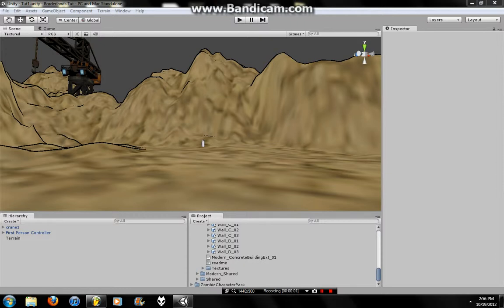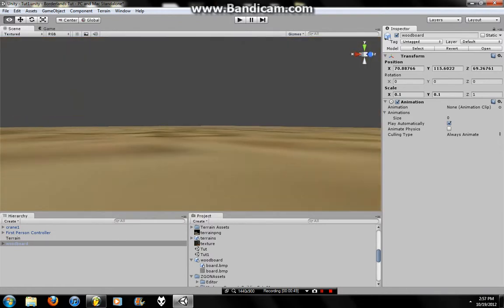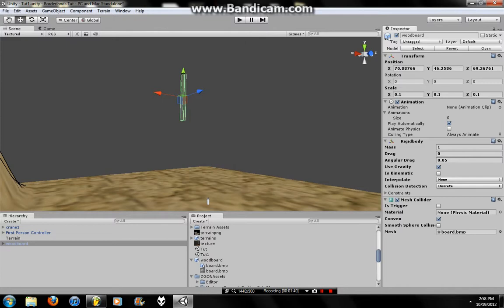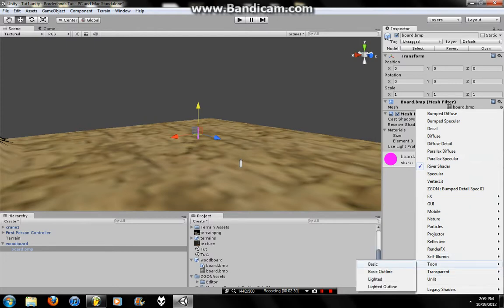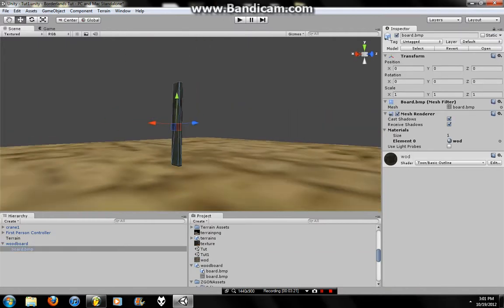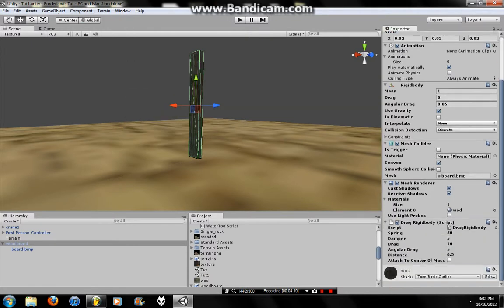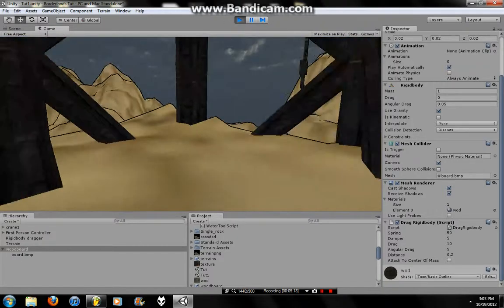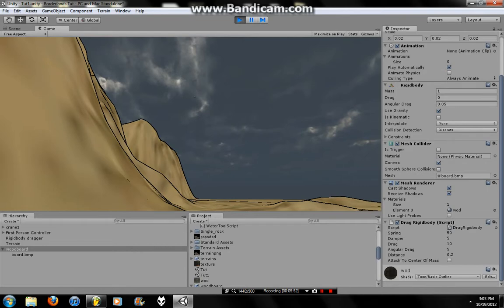How to Make A Borderlands Style Game in Unity 3D - Part 2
lol, i don't remember if this was the bad one or not so...no hate please trolololol